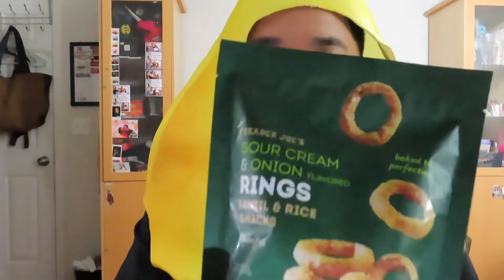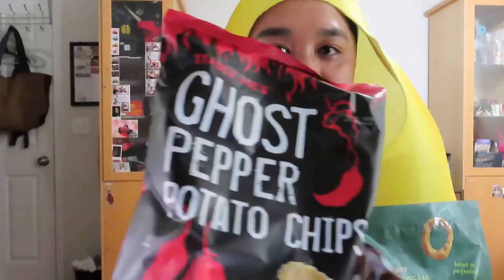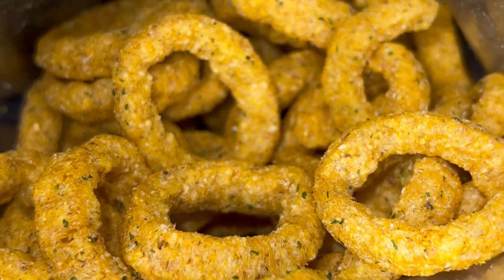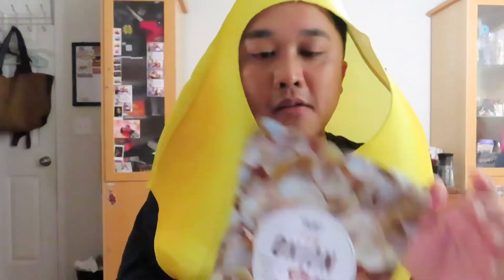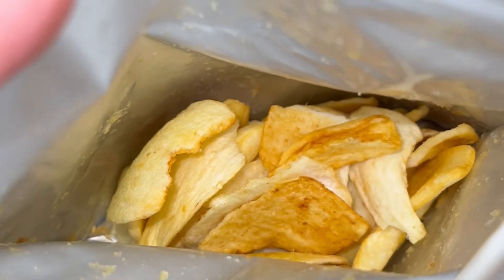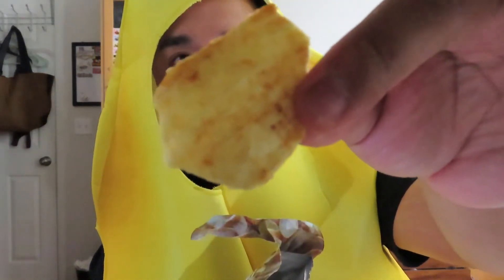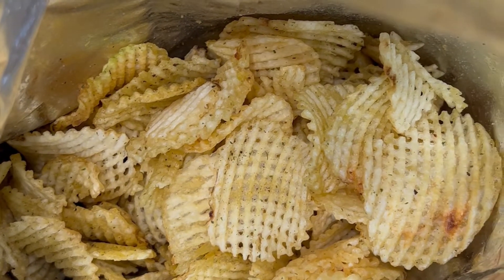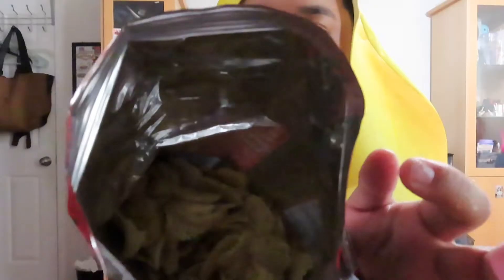Taste testing snacks from Tader Joe’s | Ghost Pepper Chips👻 | Happy Halloween!